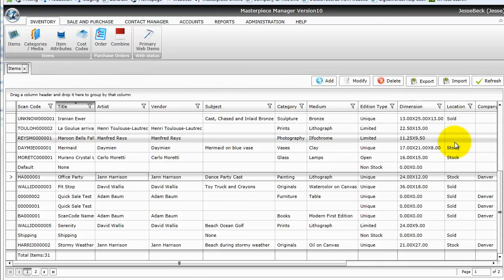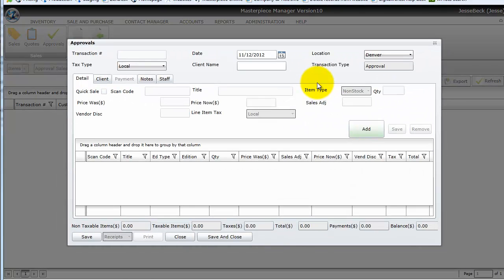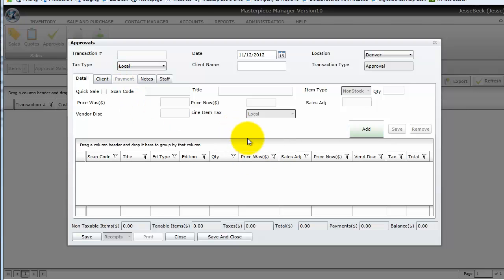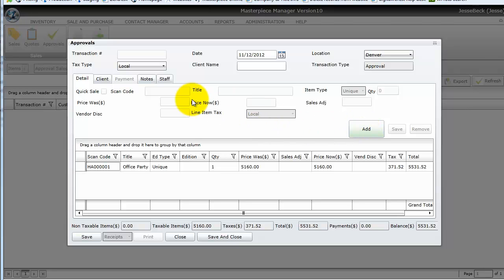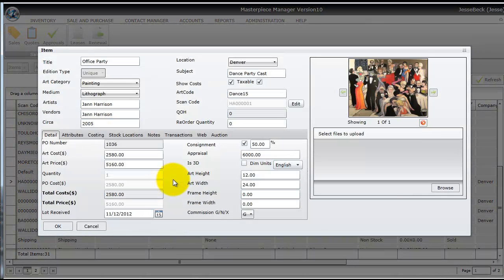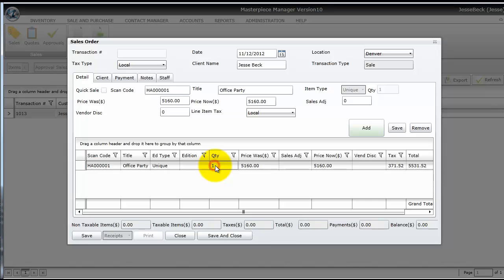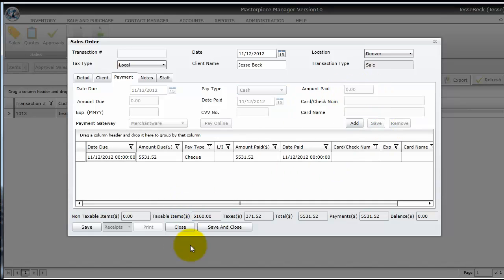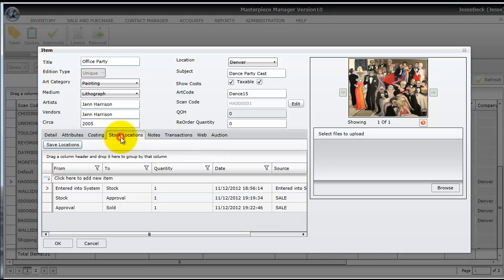Adding and Converting Approvals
How to add and convert an approval